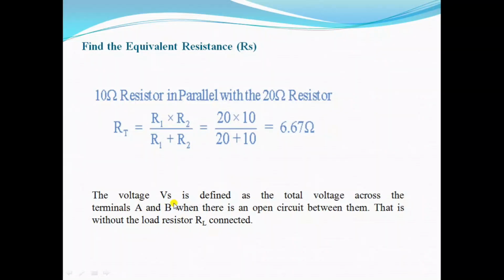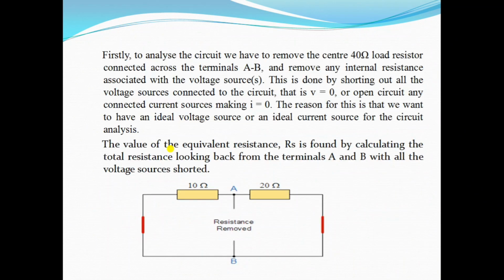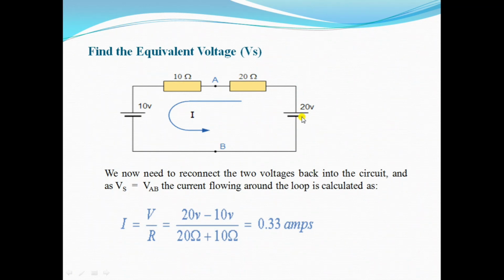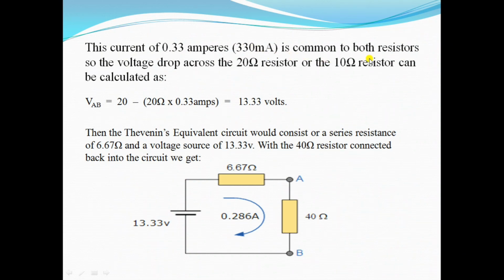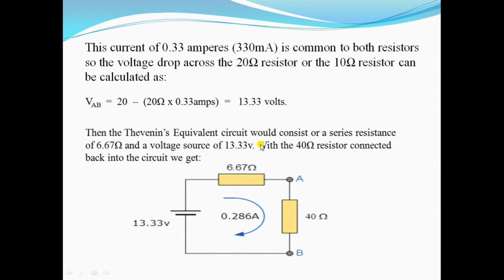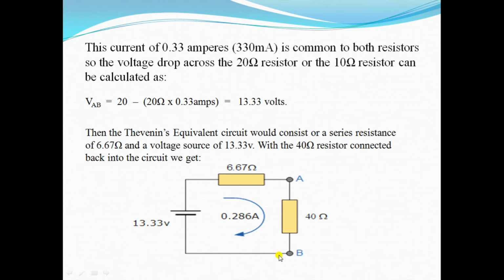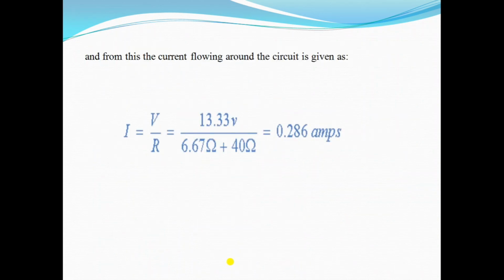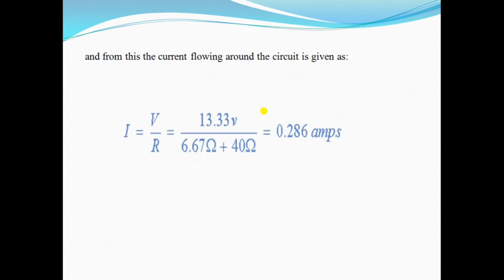Thevenin's Theorem Part 2